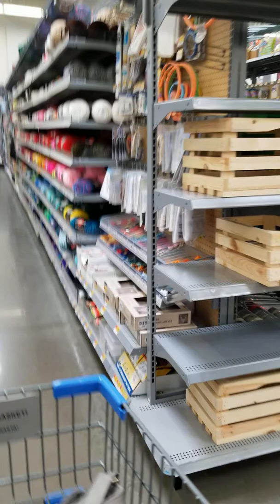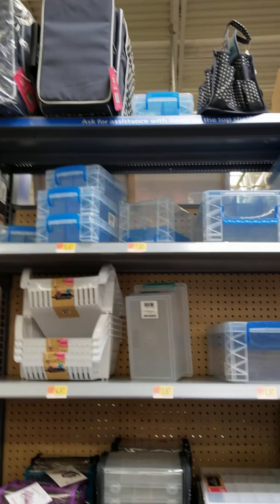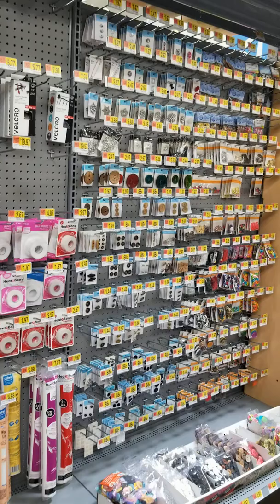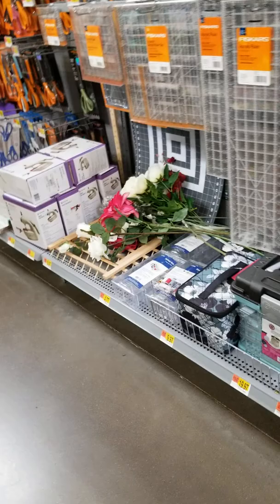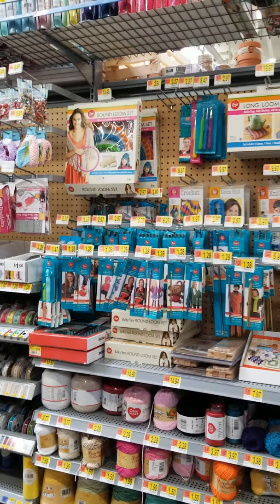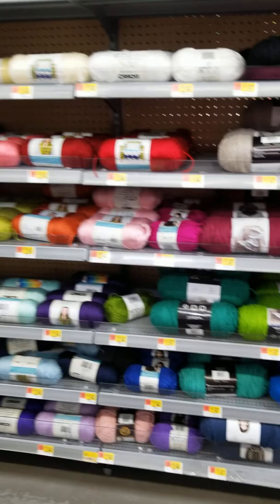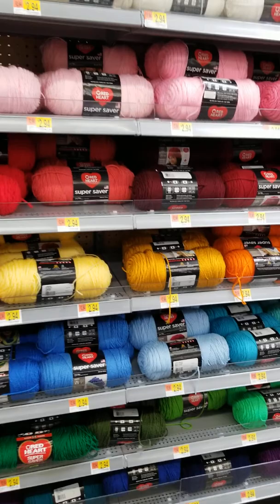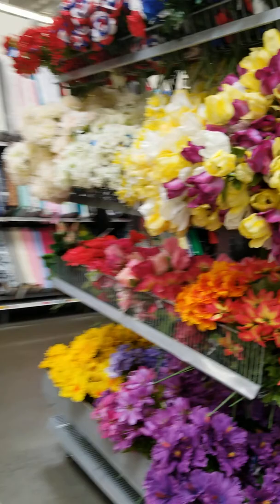Vlog#16 pt.2 of Walmart supercenter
Tour, items available and local prices